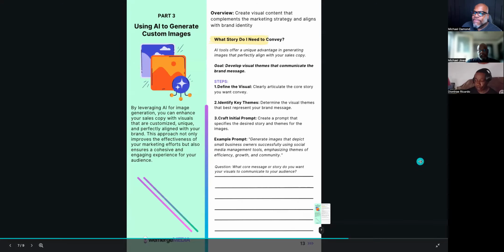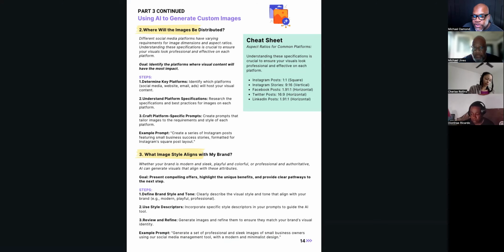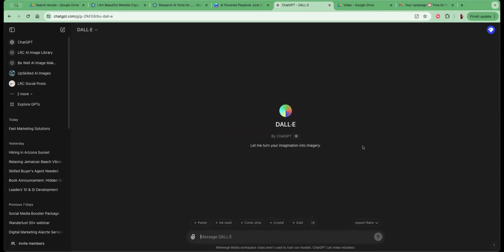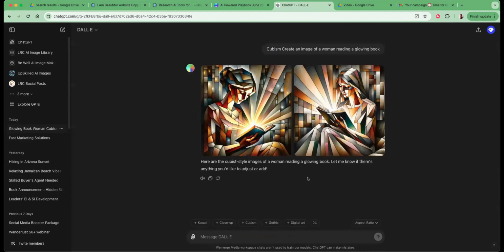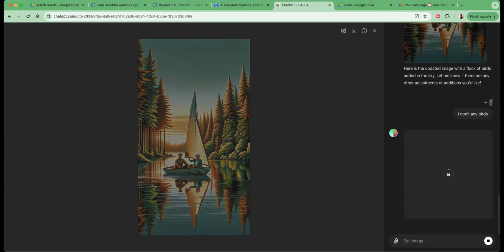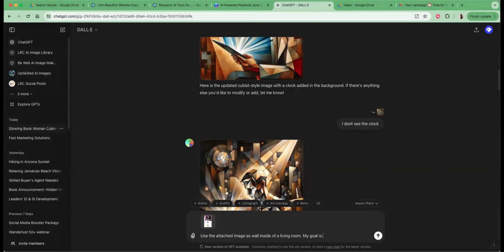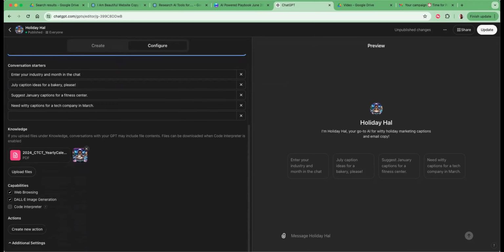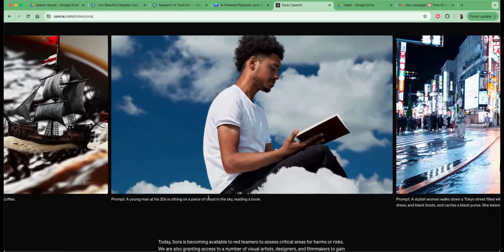Part 3: Create AI Images ChatGPT4o using Dall-E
By leveraging AI for image generation, you can enhance your sales copy with visuals that are customized, unique, and perfectly aligned with your brand. This approach not only improves the effectiveness of your marketing efforts but also ensures a cohesive and engaging experience for your audience.